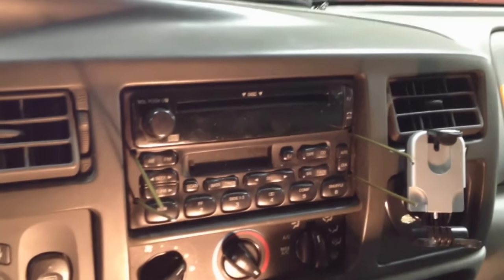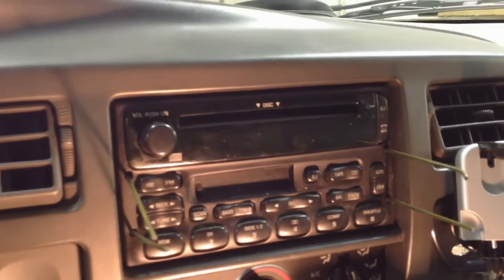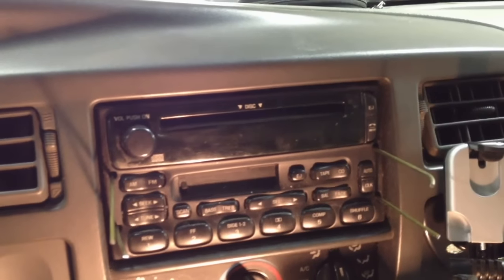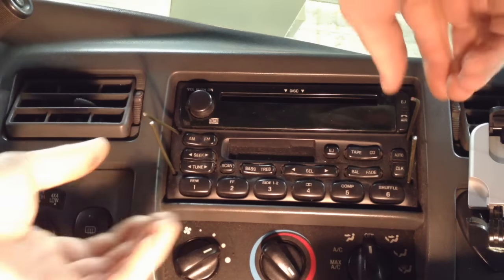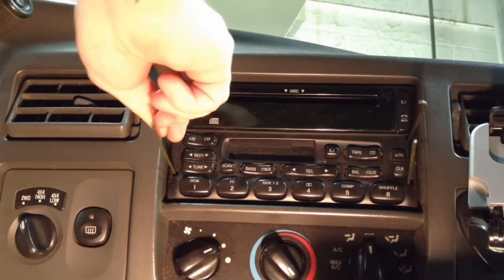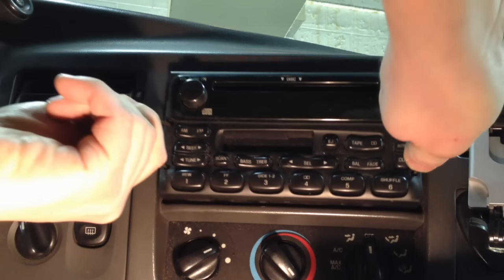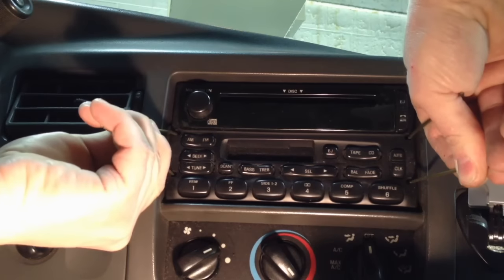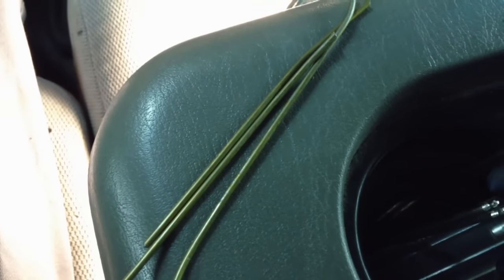Ford Radio Removal- NO SPECIAL TOOLS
Or if this doesn't work this is the actual removal tool for the job-
Here is the DIY way to remove a Ford Radio that has the quick release tabs. This procedure only involves a common household coat hanger.